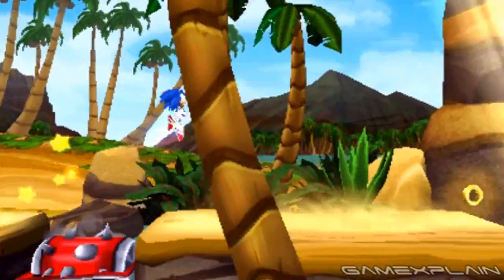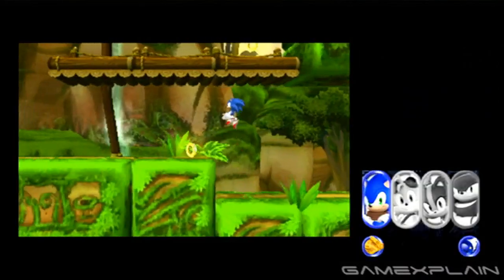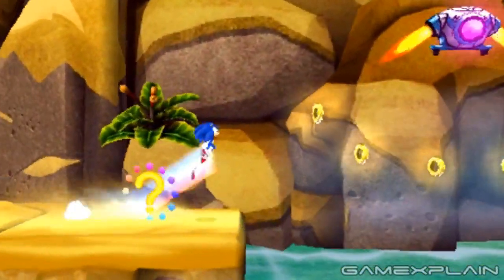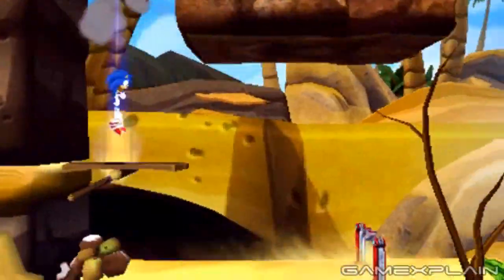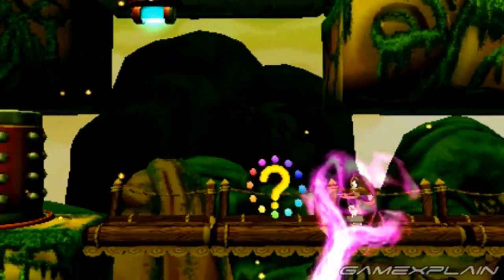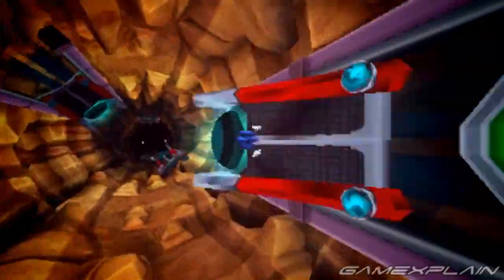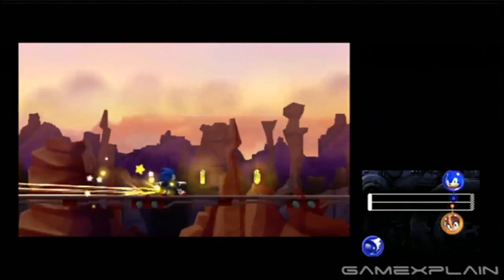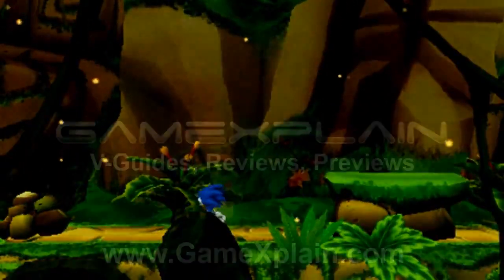Sonic Boom: Shattered Crystal (Nintendo 3DS) video preview by GameXplain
La web Gamexplain jugó a la demo de Sonic Boom: Shattered Crystal y luego hizo privado el vídeo. Aquí lo podéis ver.